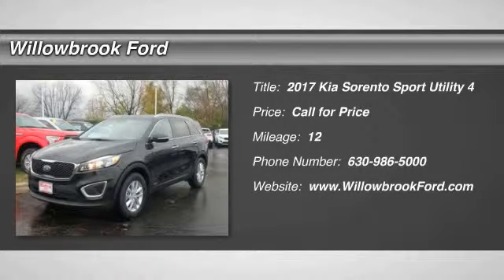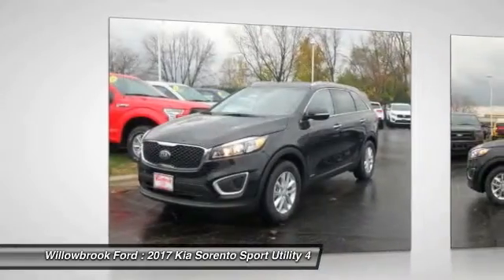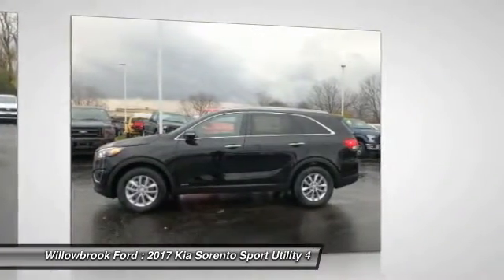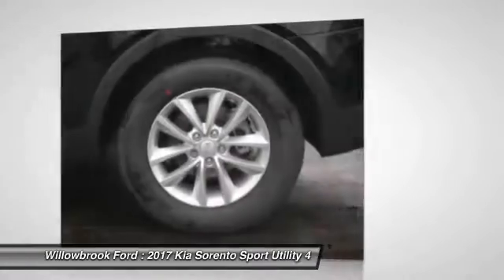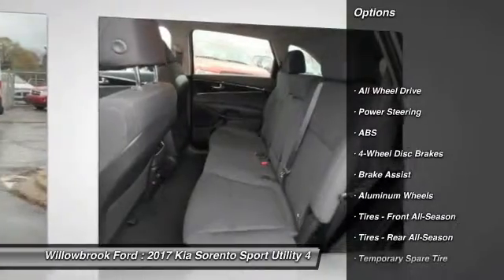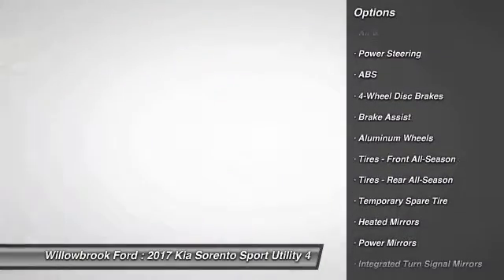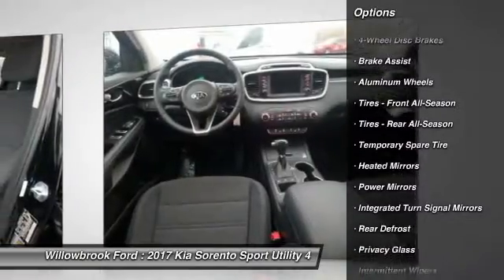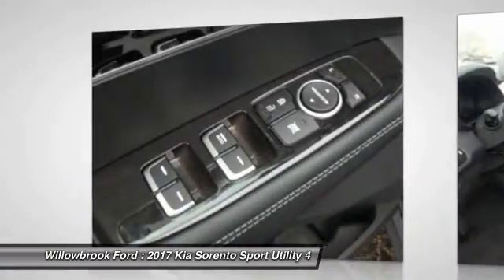2017 Kia Sorento Willowbrook IL HK5346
2017 Kia Sorento LX

Willowbrook Ford
7301 S. Kingery Hwy

You'll love this 2017 Kia Sorento. This is a sport utility you'll want to take home. Call and get in touch with Willowbrook Ford directly, and be the first to open the sport utility door today!